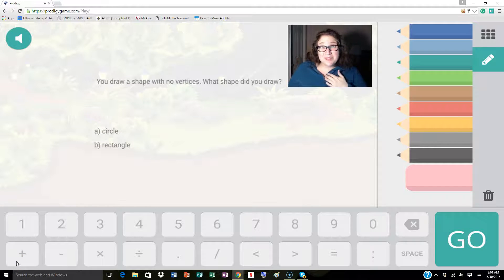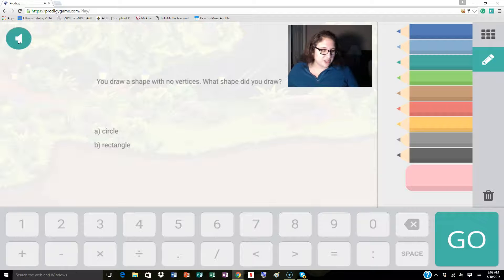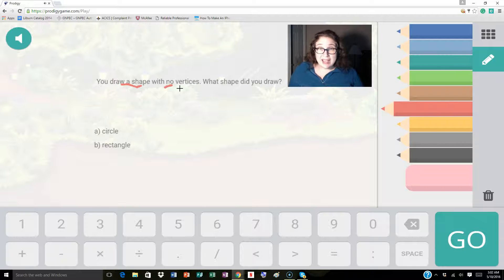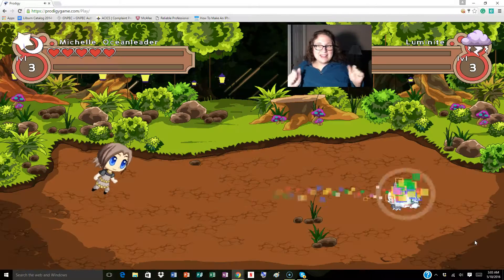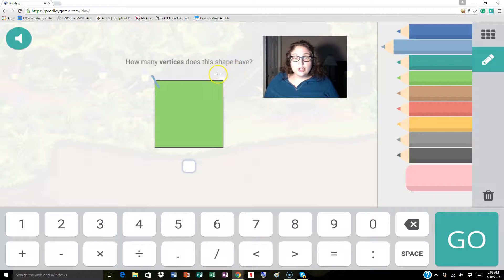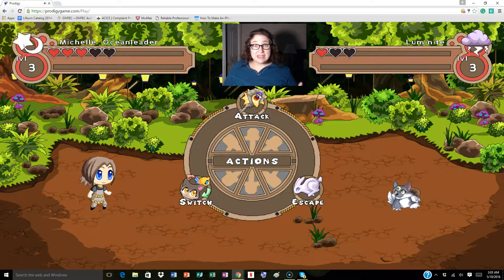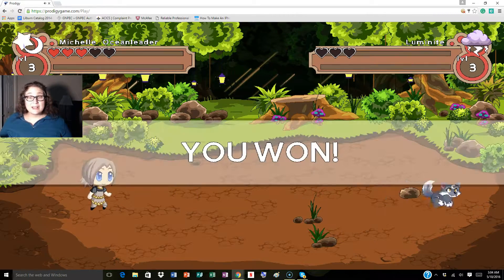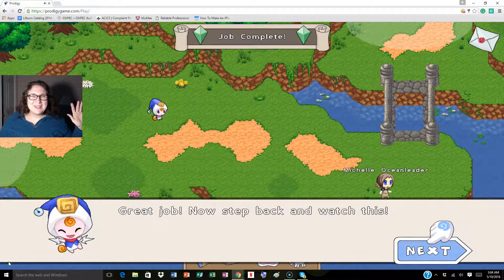Prodigy Game: 1st grade 2D Shape Word Problems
"Prodigy Help video about prodigygame and 1st grade word problems about two dimensional shapes such as circle, triangle, square, and rectangle.

Teachers interested in signing your class up for free? ... for every 20 teachers who sign up with 20 students, a prodigy membership will be given to a child living in rural Bahamas."